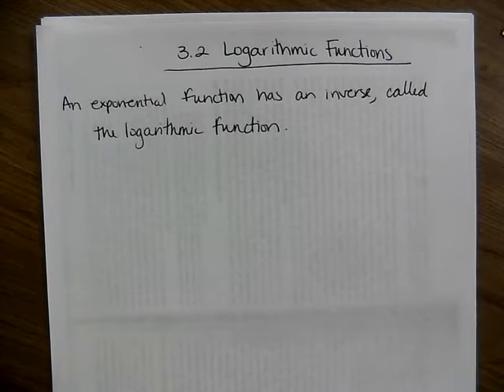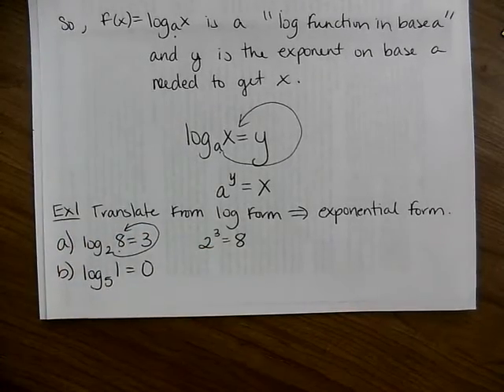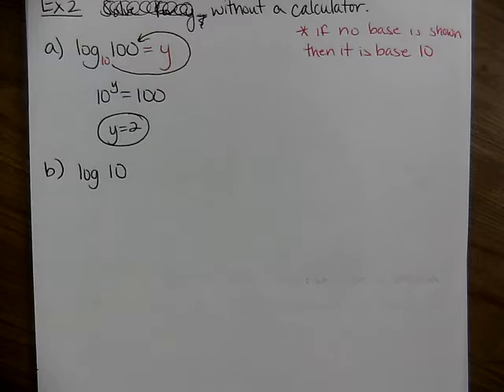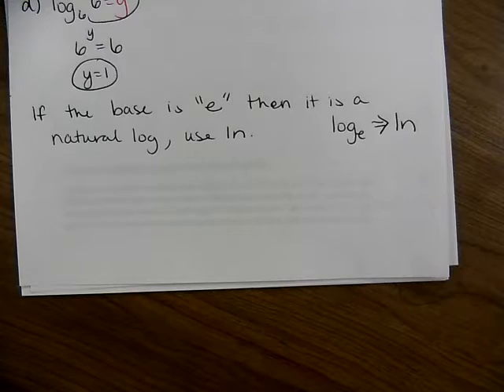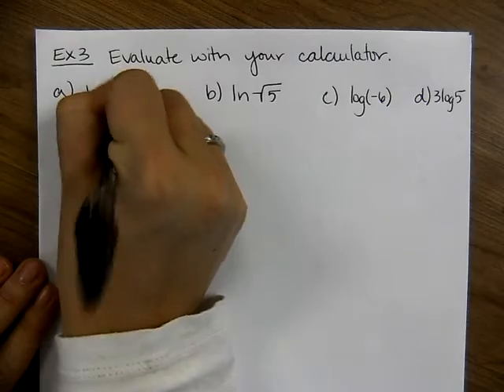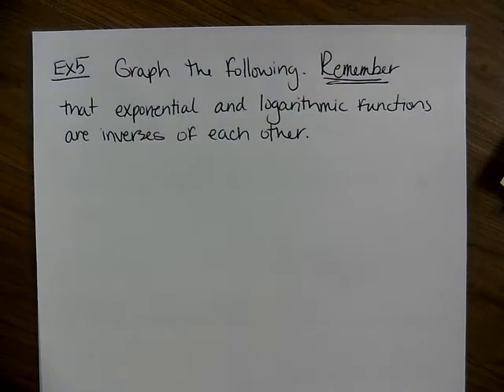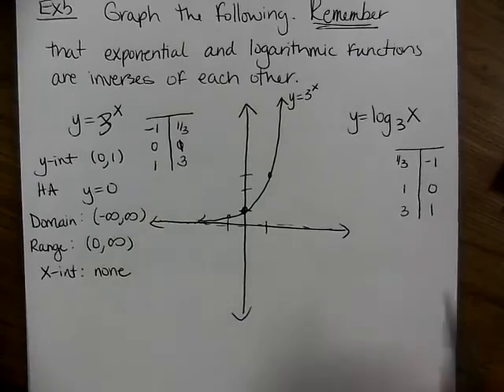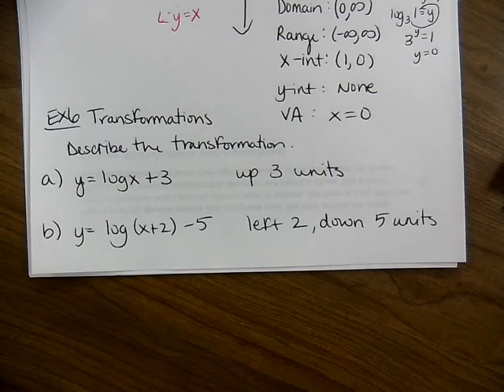3.2 Logarithmic Functions